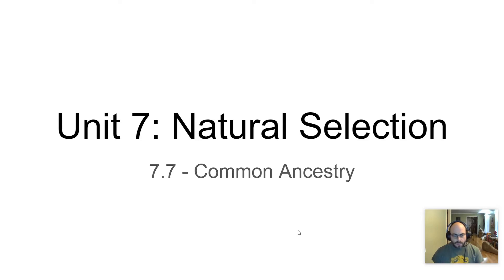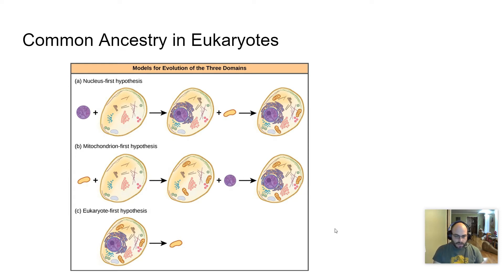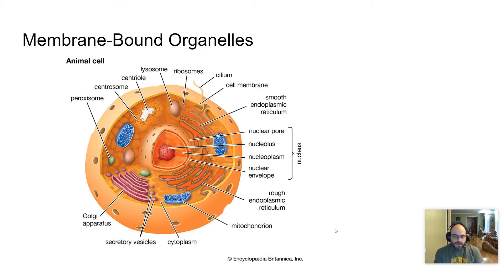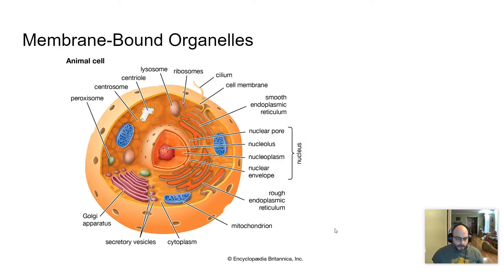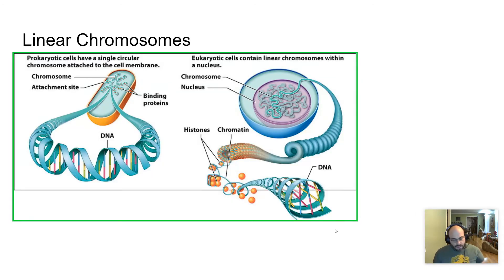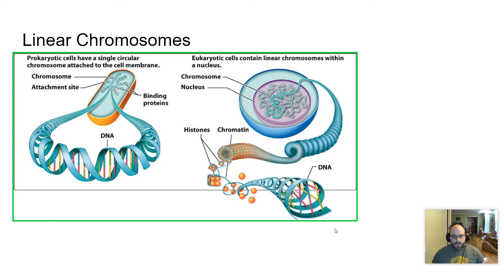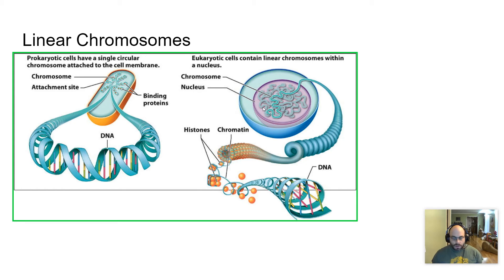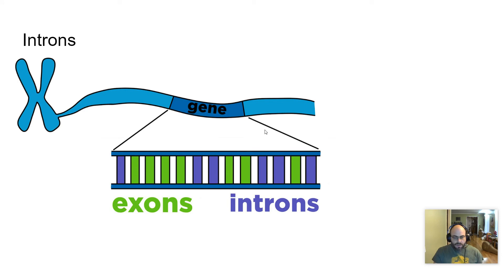AP Biology - Unit 7 - 7.7 - Common Ancestry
Explore the concept of common ancestry and how it relates to the evolution of complex life. Discover how lines of descent link organisms together and learn about the genetic mechanisms which drive change in populations over time. Examine the evidence for common ancestry, from fossil records to genetic markers, and how its recognition has transformed our understanding of life on earth.